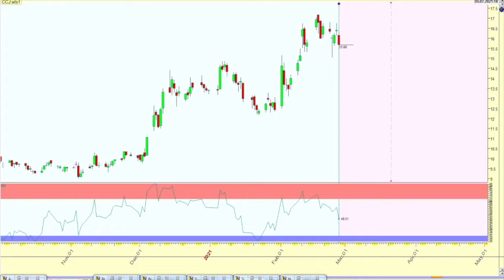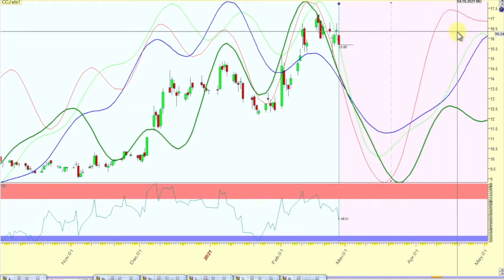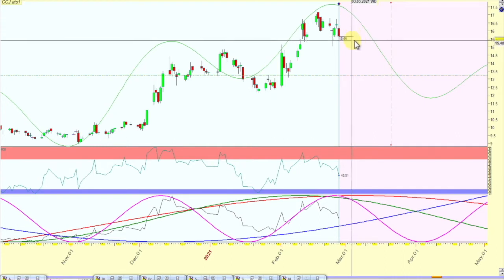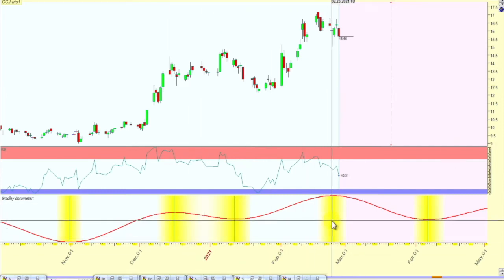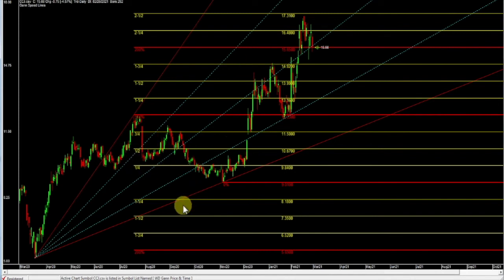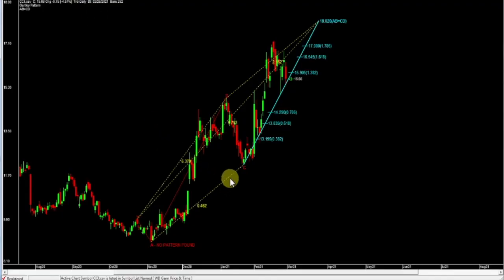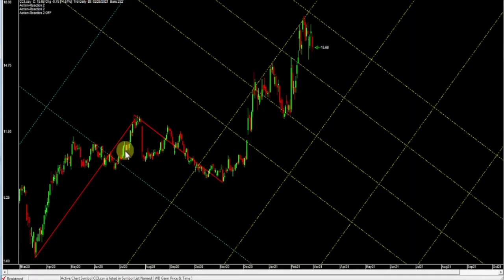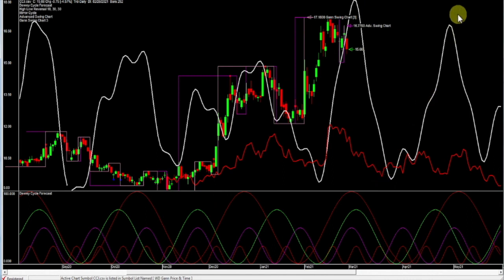Uranium Cameco CCJ Update!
In today's video, I'm doing a Cycle Analysis update on Cameco CCJ.
Great info if you are invested in Cameco Stock or planning on doing so.

Keep an eye on the Uranium Spot and Futures market,  although it continues to sell, however, I believe in the future there will be a snapback up.  IMO it looks like an ABC correction.

Please also check out my Uranium Spot Price Playlist where my forecast builds up to 2021